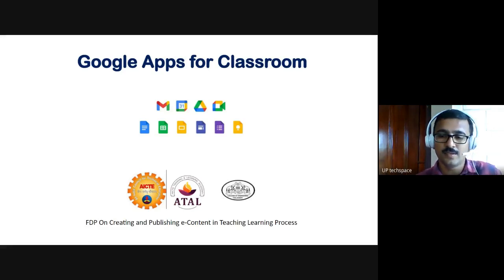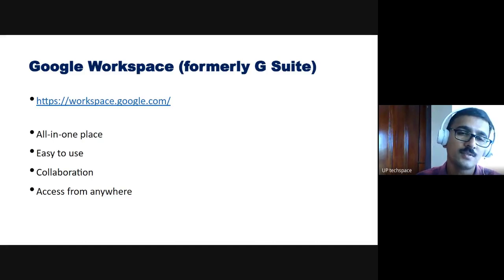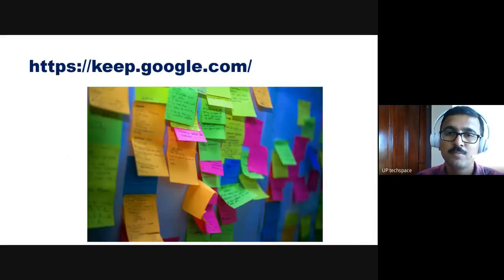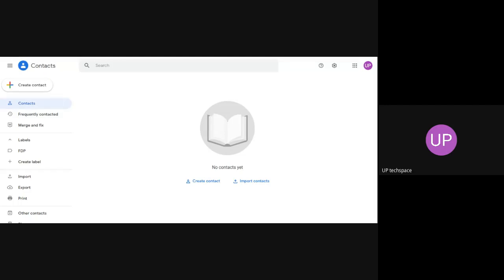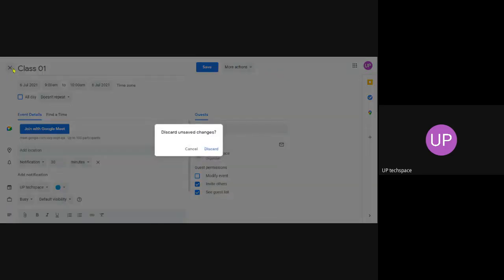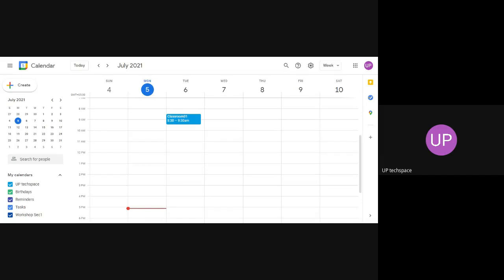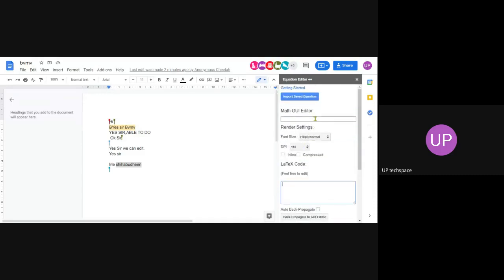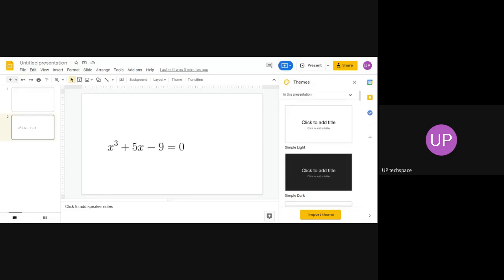Google apps for class room - 1